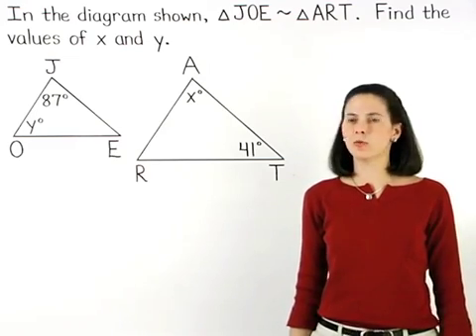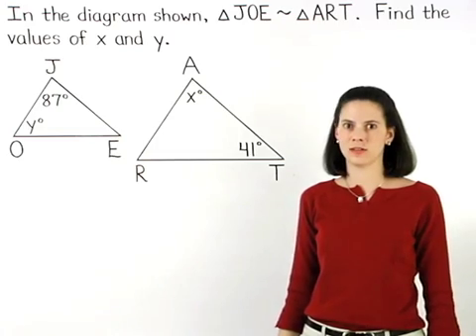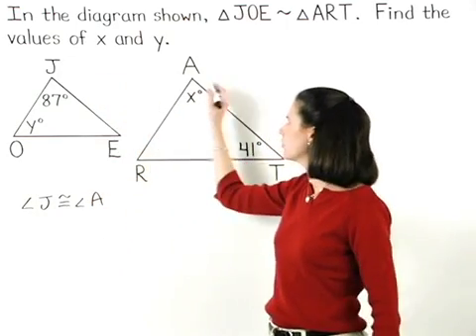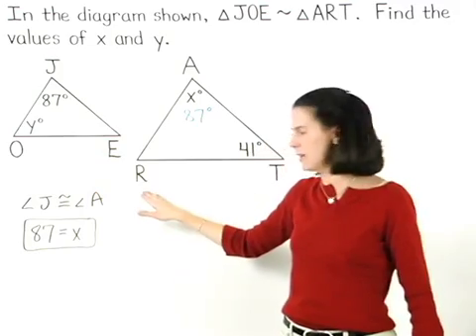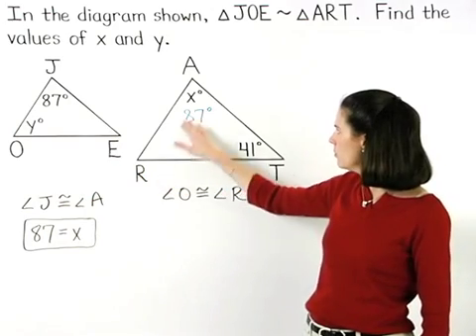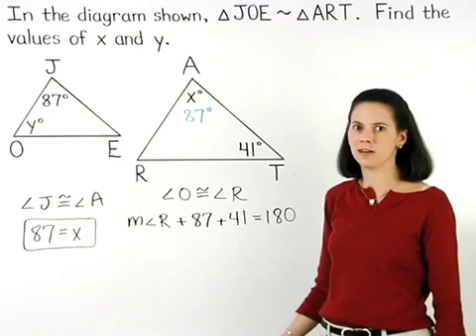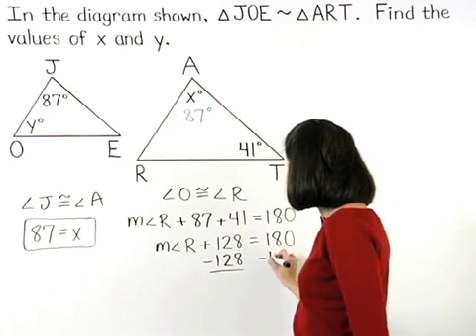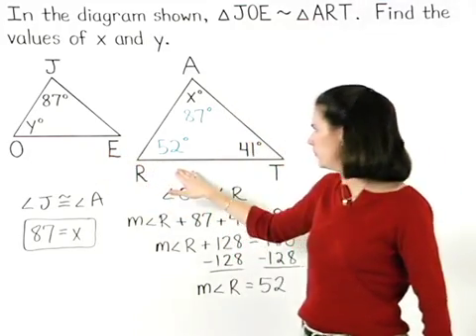Corresponding Angles of Similar Triangles | MathHelp.com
This lesson covers corresponding angles of similar triangles. Students learn that similar polygons have the same shape, and if two polygons are similar, then the corresponding angles are congruent, and the corresponding sides are in proportion. Students also learn that the scale factor is ratio of the lengths of two corresponding sides. Students are then asked to use these concepts to find missing angle measures and missing side lengths in similar figures.